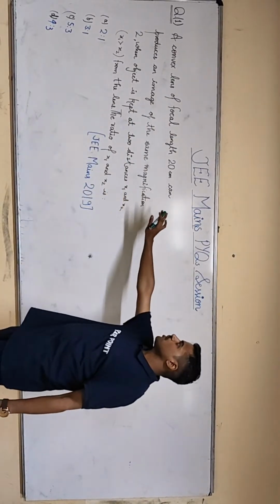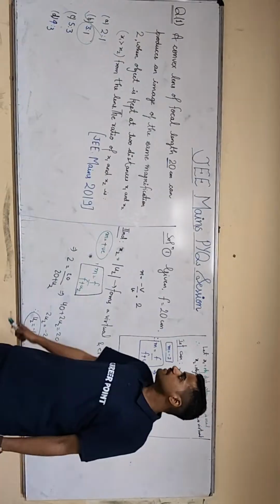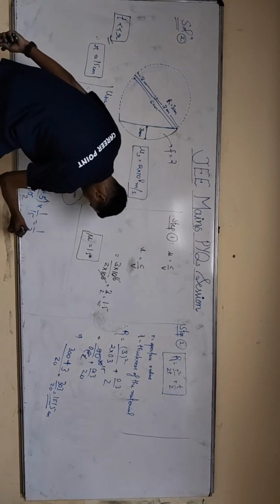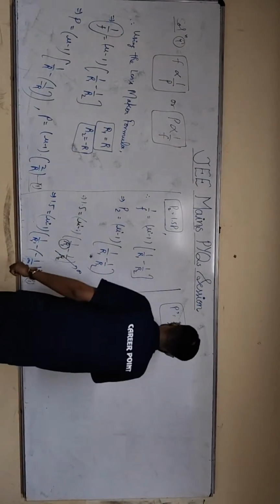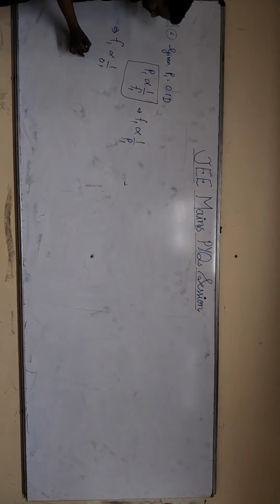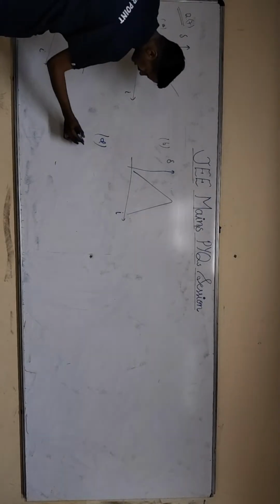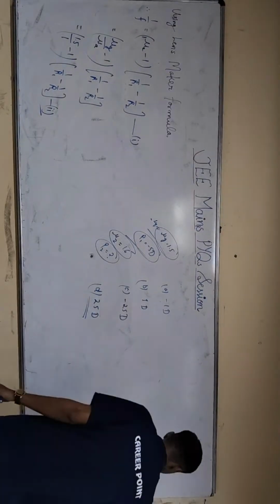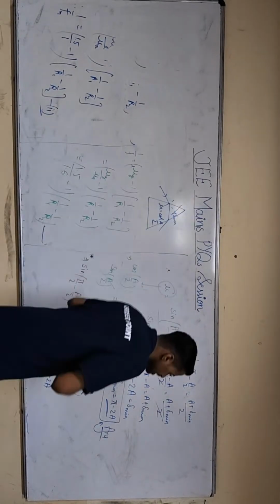RAY OPTICS JEE MAINS IMPORTANT PYQS SOLUTION|| PHYSICS CLASS 12TH